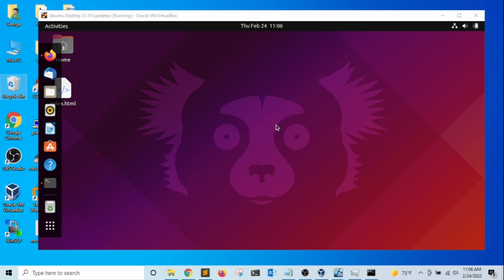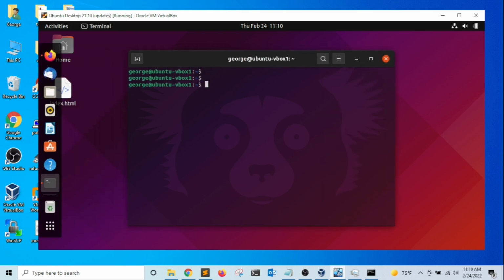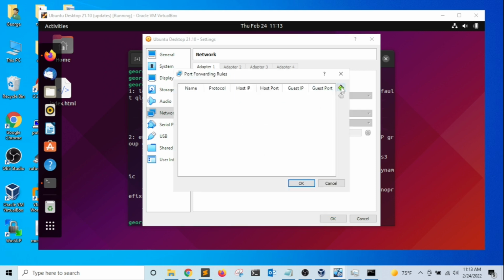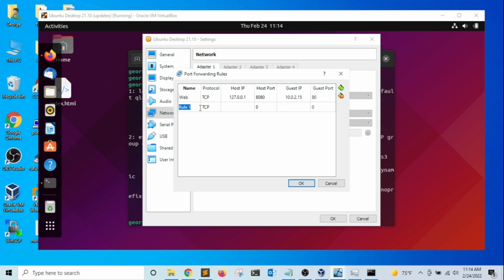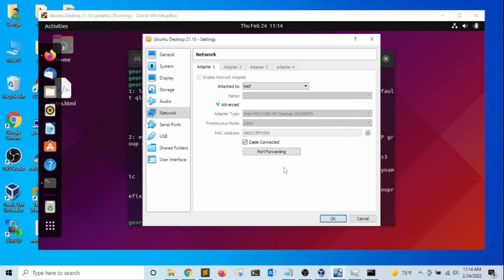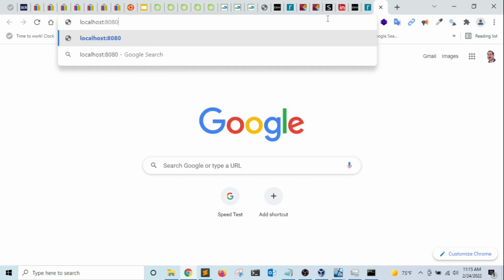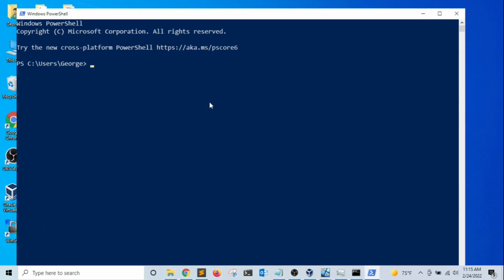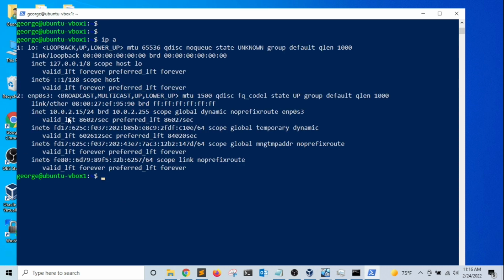How to Setup Port Forward For a VM in Virtualbox